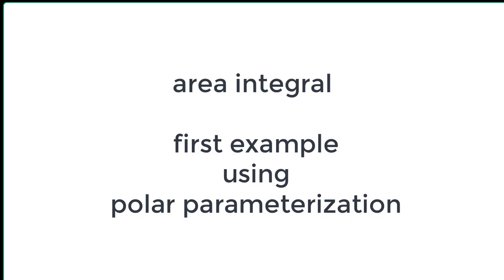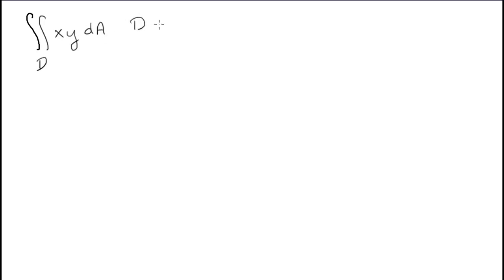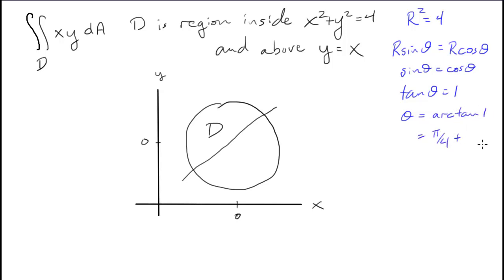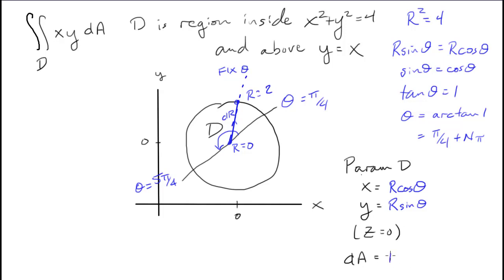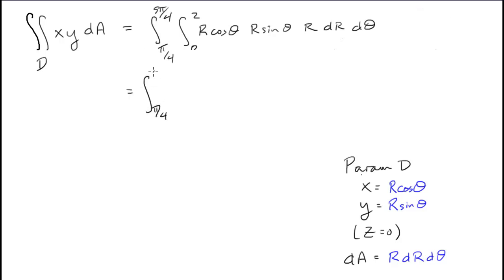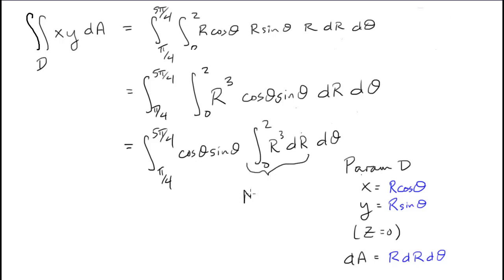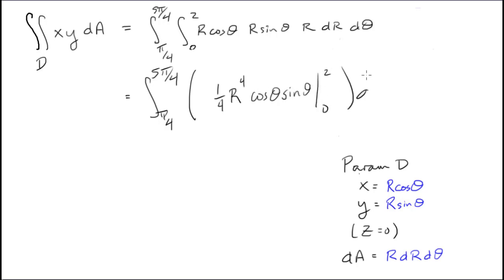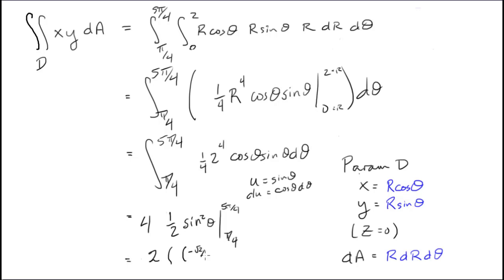Math 224 area integral first example